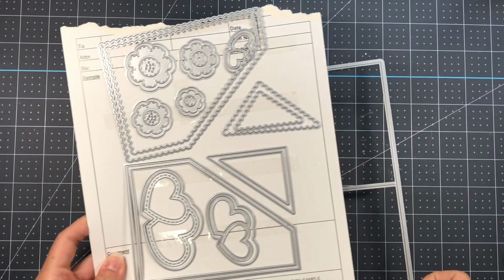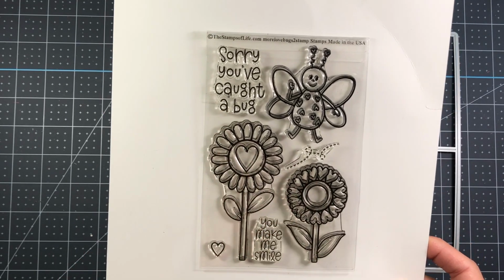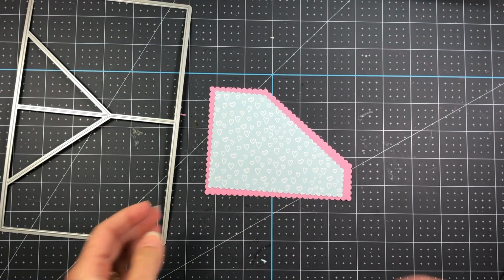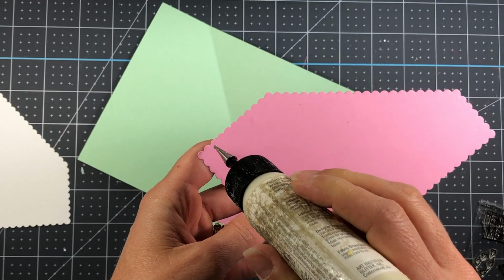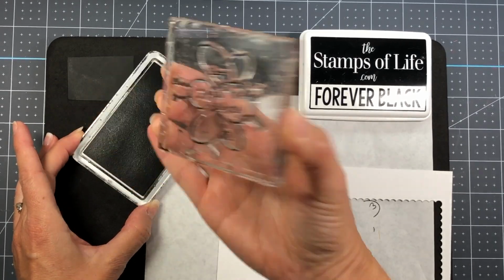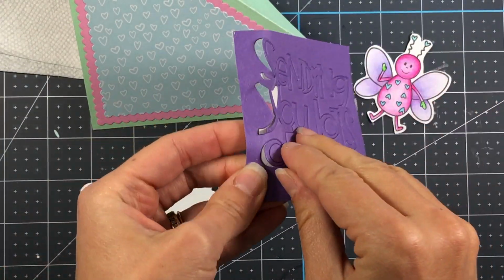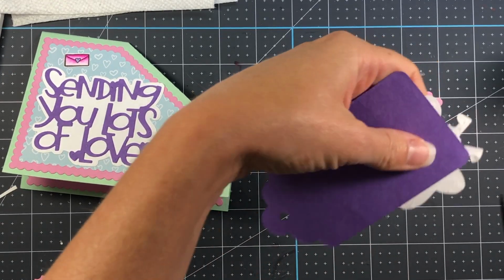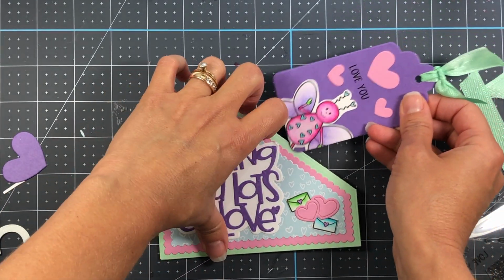Interactive Card | Side Pop Out Card | The Stamps of Life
Interactive Card | Side Pop Card | The Stamps of Life

Zig Markers Used
--English Lavender
--Peach Pink
--May Green
--Light Blue
--Colbalt Blue

--Bristol Smooth Cardstock

Adhesive
--Art Glitter Glue
--2-inch Scor Pal Tape
--1/4" Scor Pal Tape
--Hot Glue Gun
--Glue Dots

--Spectrum Noir Ultra Smooth Cardstock
--Spectrum Noir Finesse Alcohol Proof Ink Pad (Noir Black)
or
--Memento Tuxedo Black Ink Pad

Ink Blending
--Mini Ink Blending Tool
--Bristol Smooth Cardstock
--Crafter's Companion Glass Mat

Diecutting Machine
--Spellbinders Platinum Diecutting and Embossing Machine 8.5" Platform

To send Happy Mail, mail to:
Lisa Mears
USA